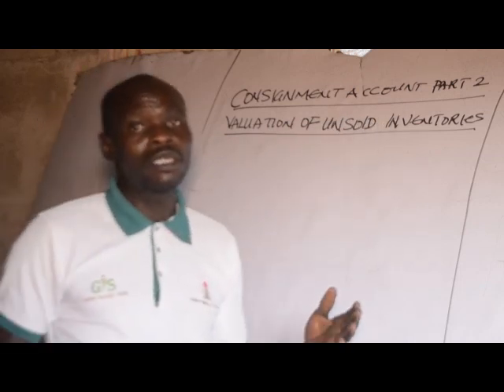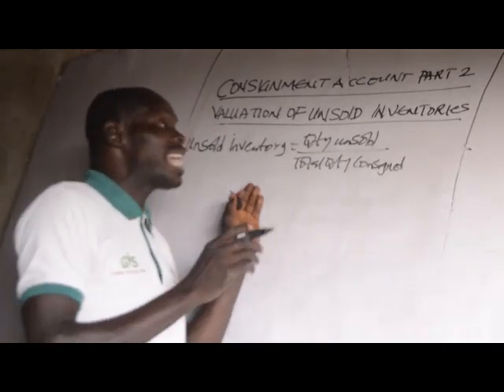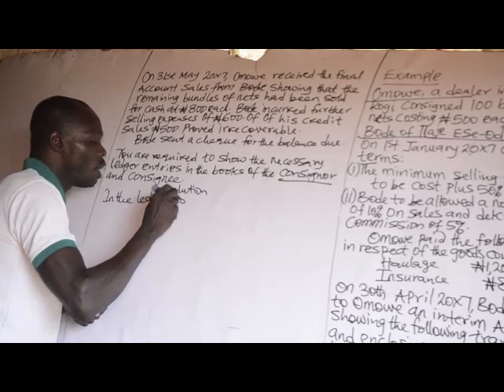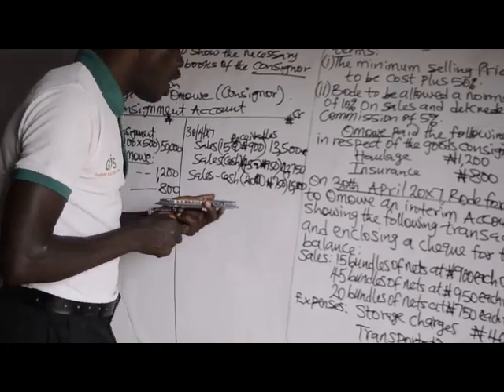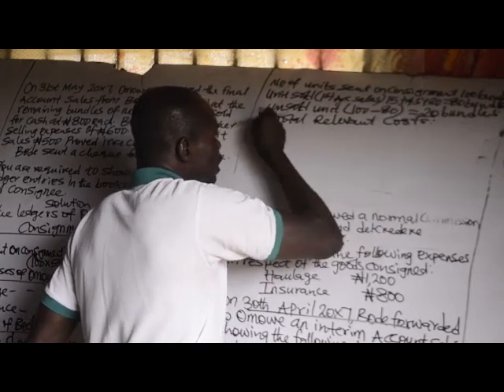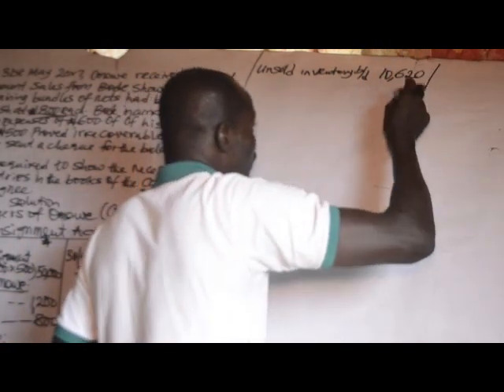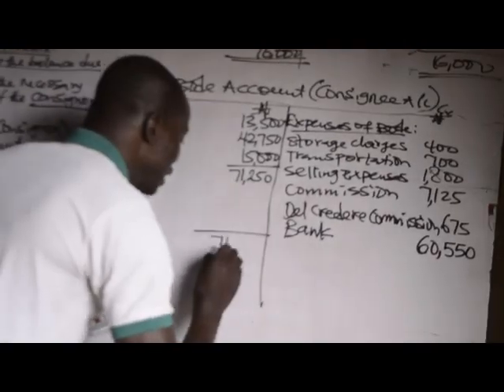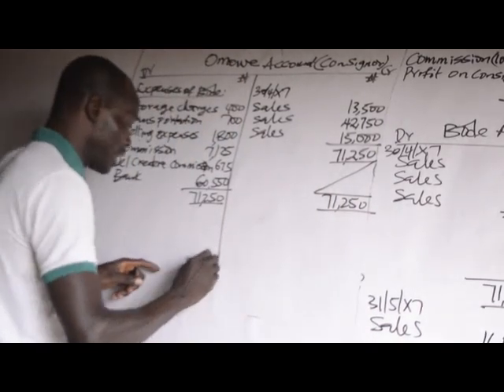Consignment Accounts (Financial Accounting) - CA / BCOM/CBSE /BBA / IPCC / - Easy Method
Consignment Accounts in financial Accounting for b.com , bba, ipcc, CBSE, CA. The lecture is easy to understand.It covers the valuation of the unsold stocks (inventory), format of consignment Accounts in the books of the consignor and in the ledgers of the consignee. Example were provided to explain the concept.